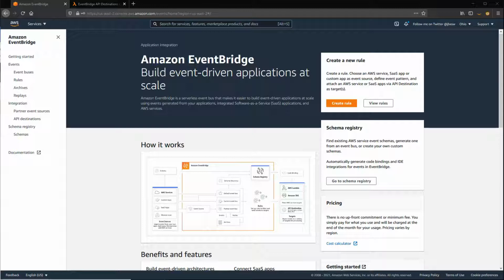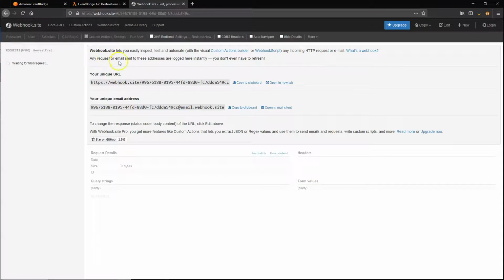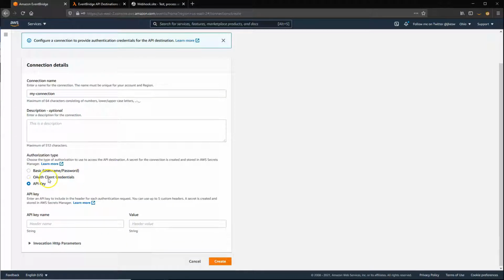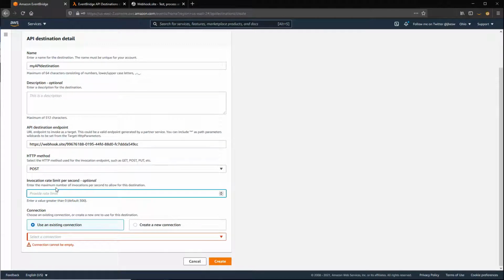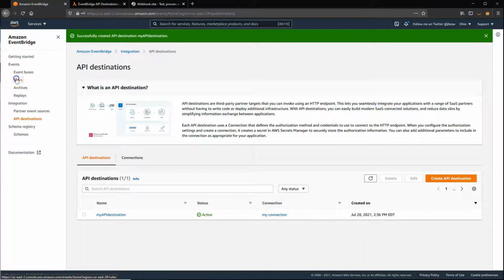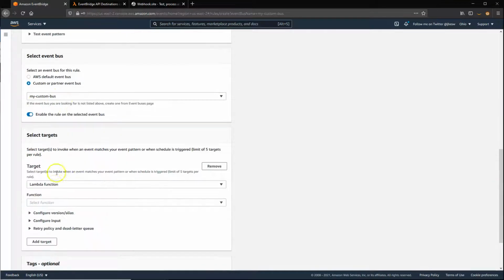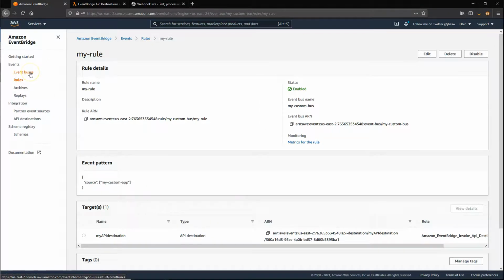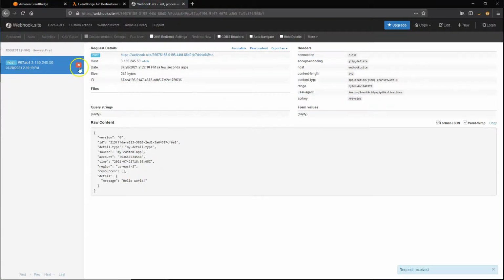Amazon EventBridge - Using API destinations with Amazon EventBridge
With the API destinations feature, EventBridge can integrate with services outside of AWS by using REST API calls.  This enables developers to route events to existing SaaS providers that integrate with EventBridge, like Zendesk, PagerDuty, TriggerMesh, or MongoDB.